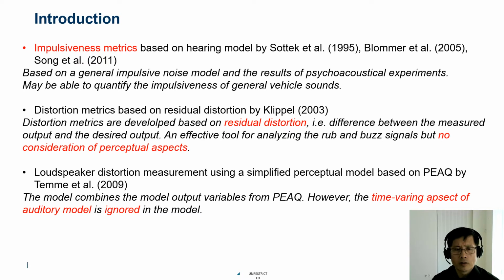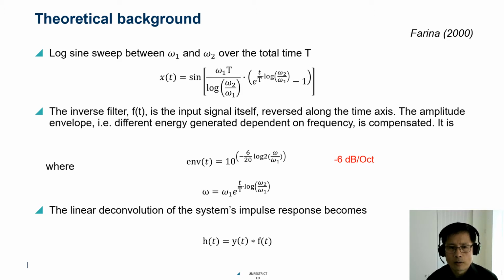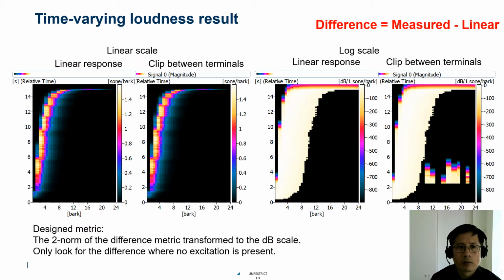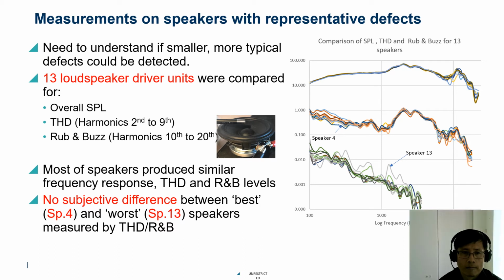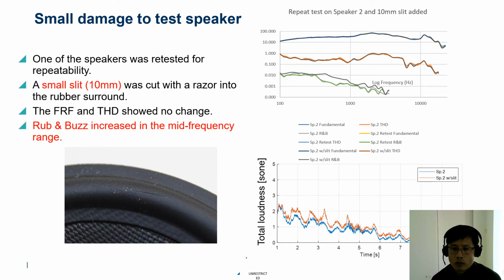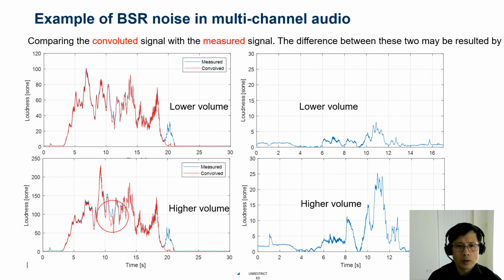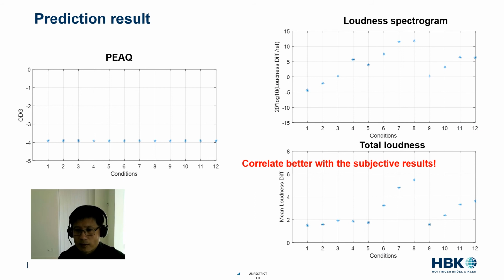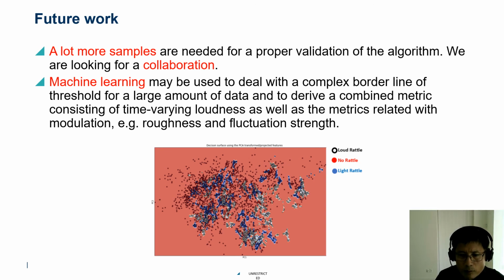A new approach to the evaluation of BSR artifacts in the audio reproduction - Wook-Keung Song (HBK)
Full title: A new approach to the evaluation of BSR artifacts in the audio reproduction using a difference approach of time-varying loudness

Synopsis: There are many, well-established approaches to measuring and evaluating distortion that impact audio quality in products. THD and rub & buzz metrics are used for evaluating harmonic distortion and the PEAQ algorithm is effective in evaluating total distortion when accurate and aligned reference signals are available. But the harmonic metrics cannot evaluate many artifacts that are characterized as buzz, squeaks, or rattles (BSR) when not coherent with the source, and the PEAQ algorithm is optimized for detecting small impairments from various general audio issues and depends on accurate time-alignment of the reference and output signals.

An alternative approach, using a difference model of time-varying loudness, is proposed. While the technique is still under development the initial evaluation shows promise for rapid evaluation of low-level distortion without the need to use a separate time-aligned reference signals. While the method needs refinement using more test samples and correlation to subjective detectability and scoring the author will present some encouraging initial results.

To deliver quality sound, it is essential to analyze the sound produced by your device during the development phase as well as ensuring the audio quality is maintained during manufacturing. A multitude of parameters are critical to authentic sound reproduction. Check our Electroacoustics dedicated page and learn how HBK can be the perfect partner to help you overcome your audio challenges